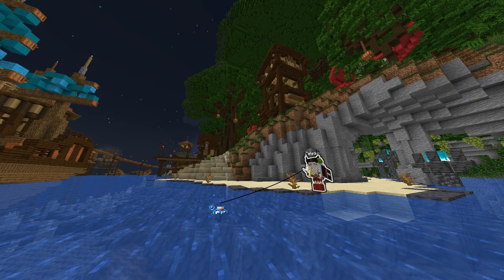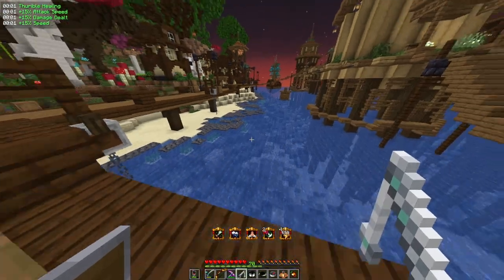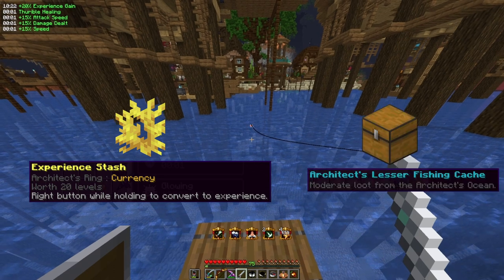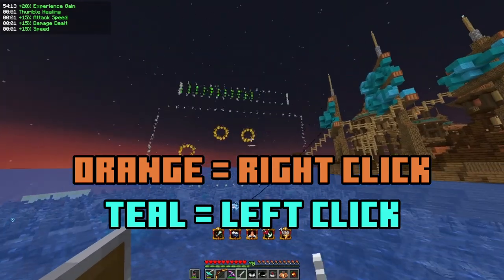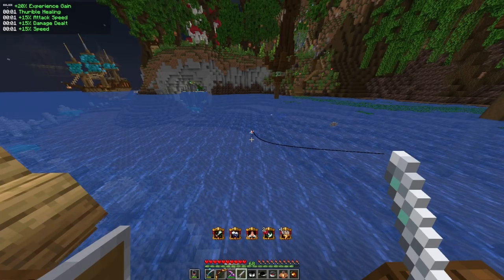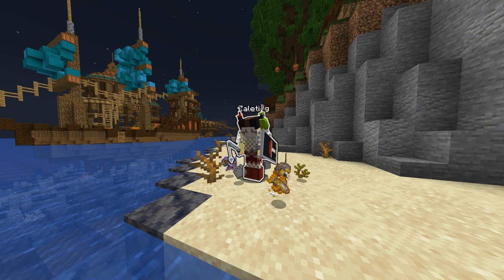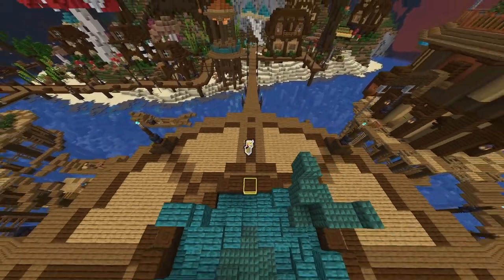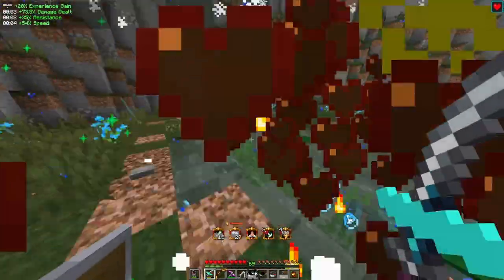Region 3 Fishing Guide for Monumenta: Minecraft CTMMMO Server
Hey! This video goes over the basic mechanics and loot from fishing in Region 3 of Monumenta. Any new changes/errors are listed in the pinned comment. (Thanks for everyone who helps correct my mistakes.)

Timestamps:
0:00 Intro
0:14 General Overview
1:17 Fishing Events/Mechanics
4:42 Fishing Loot/Trades
6:37 Misc. Fishing Tips
7:16 Outro